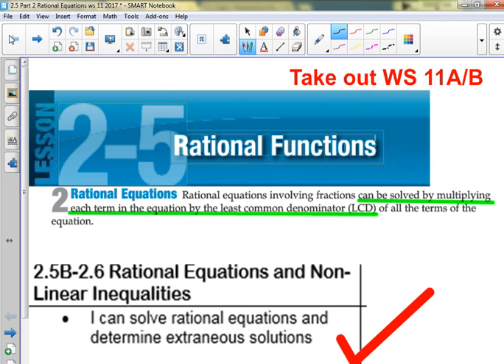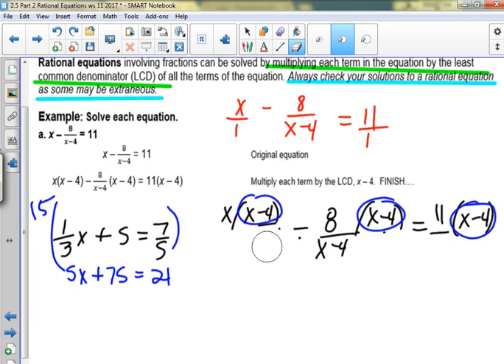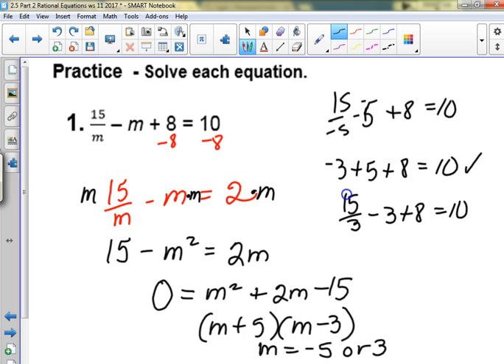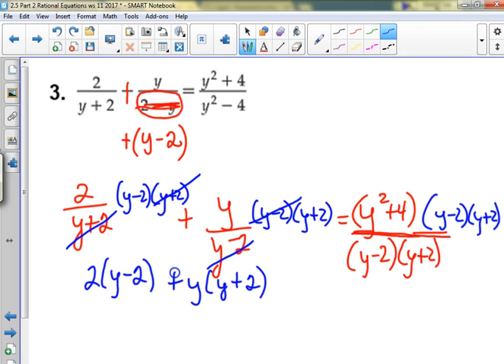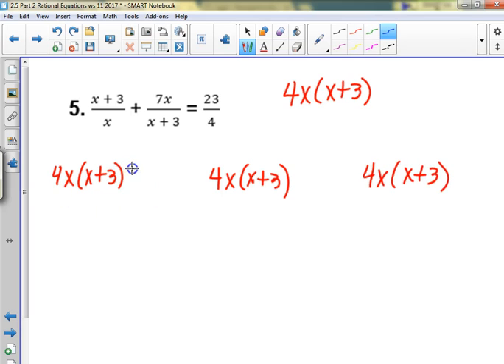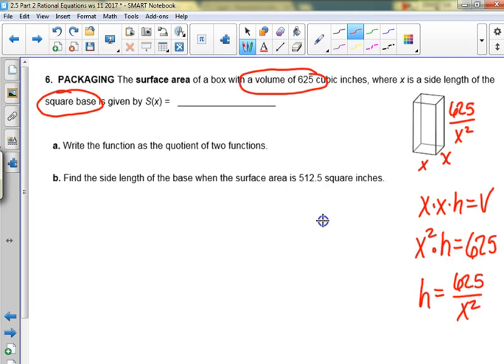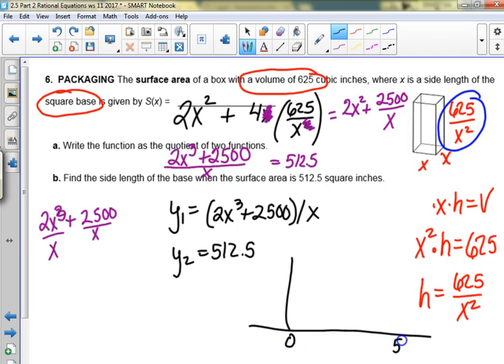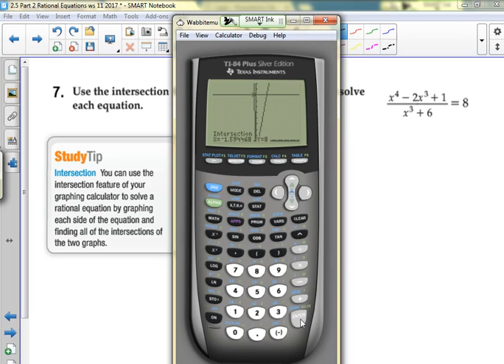Precalc 2.5 day 2 rational equations 10.26.17